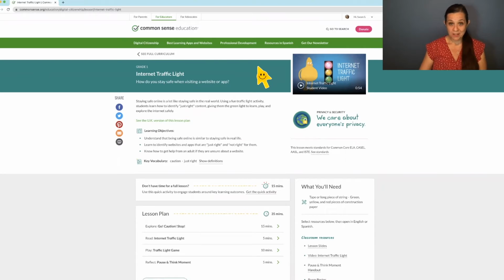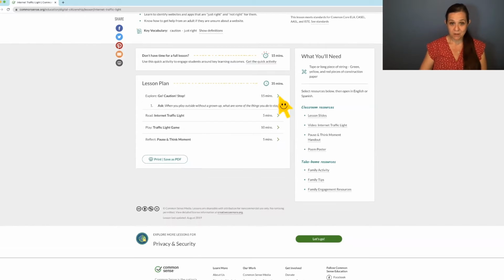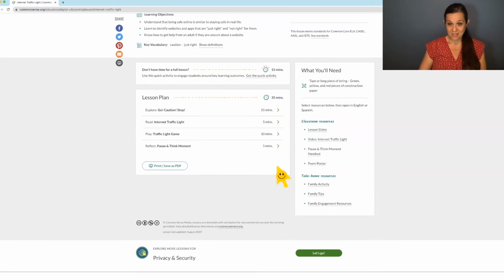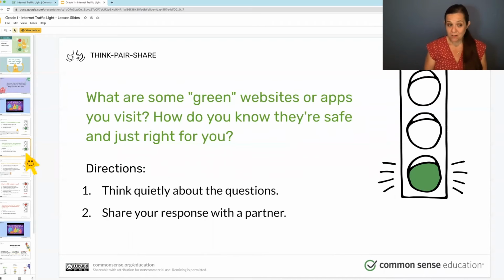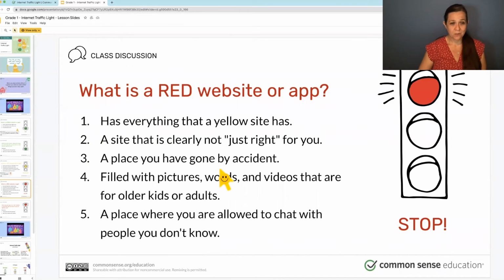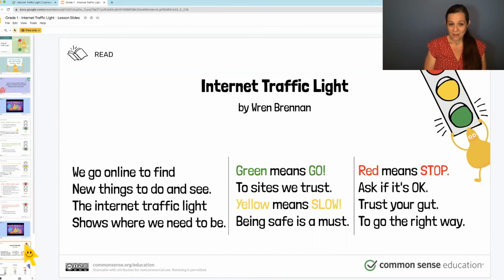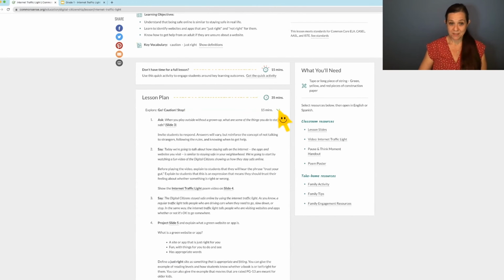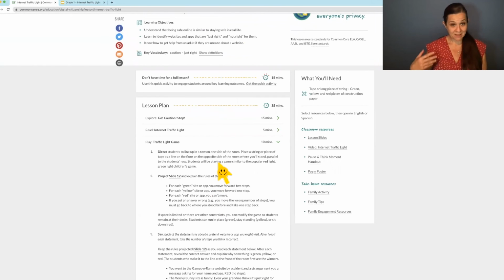How to Embed Digital Citizenship in the K-2 Classroom